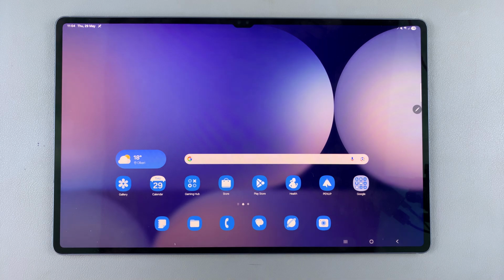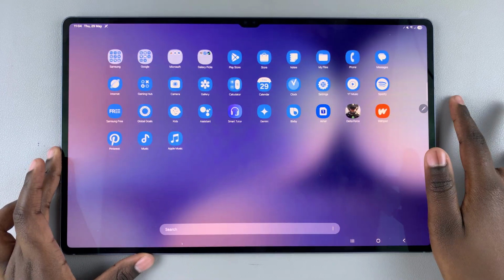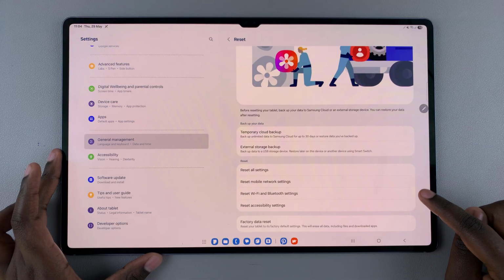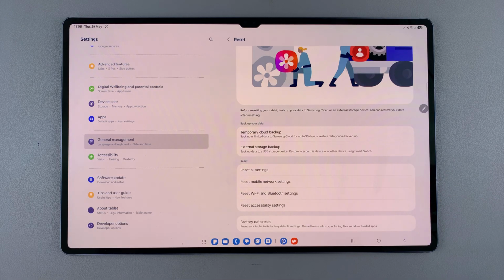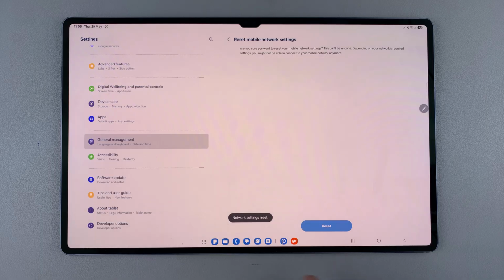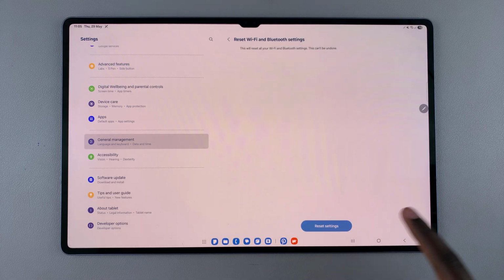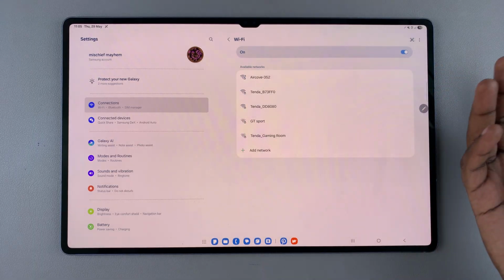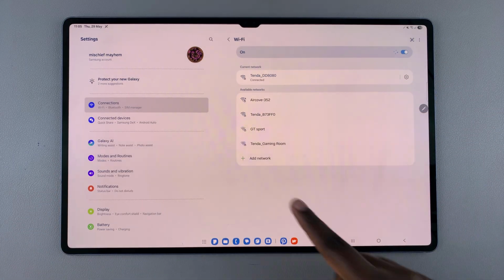How To Reset Network Settings On Samsung Galaxy Tab S10 / S10 Ultra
In this quick and easy tutorial, I’ll show you how to reset network settings on your Samsung Galaxy Tab S10 or S10 Ultra.

If you're dealing with Wi-Fi issues, Bluetooth problems, or mobile data not working, resetting your network settings can often fix the problem

Scroll down and tap on General Management.
Tap on Reset.
Select Reset network settings.
Tap Reset settings to confirm.
Enter your PIN, password, or pattern if prompted.
Tap Reset again to finalize.

Cell Phone Tripod Adapter